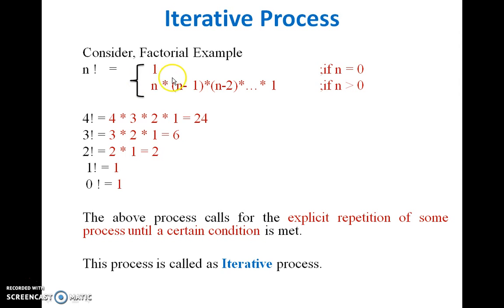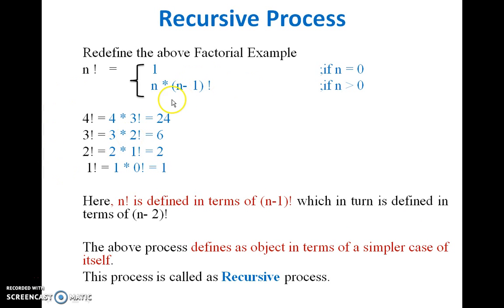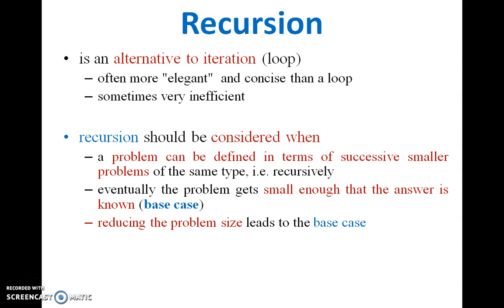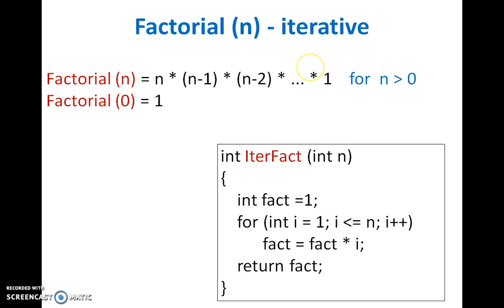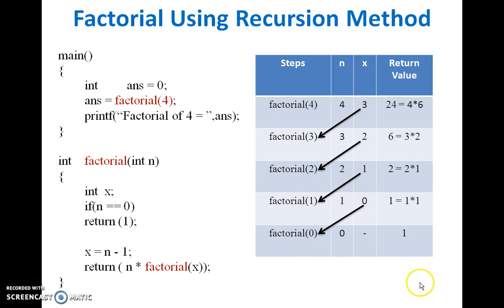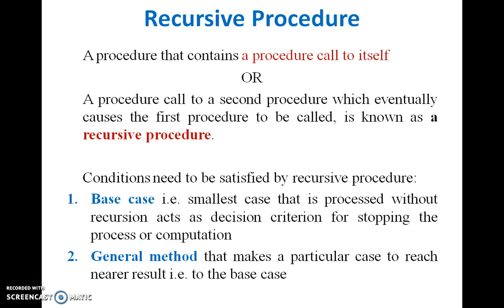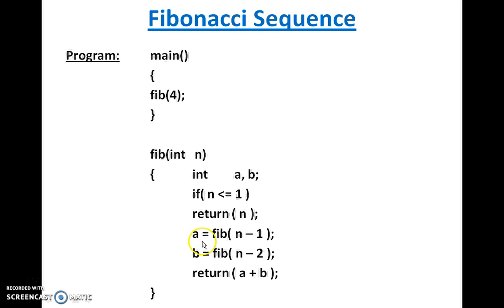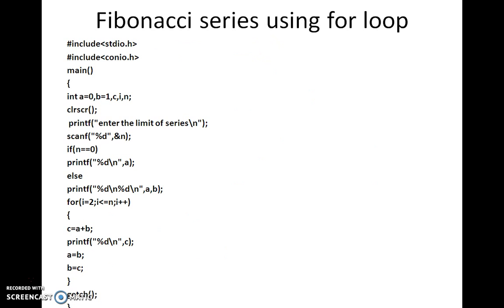Recursion In C